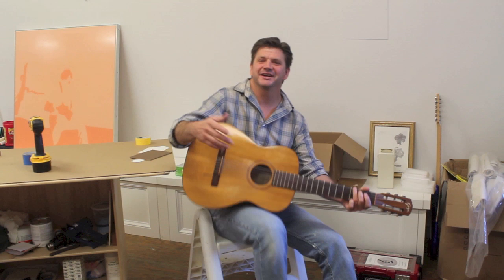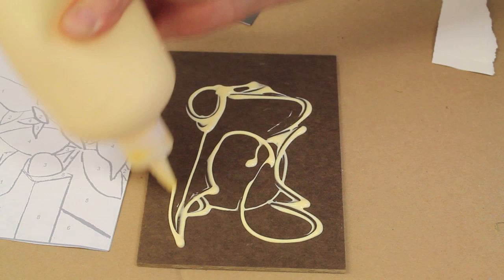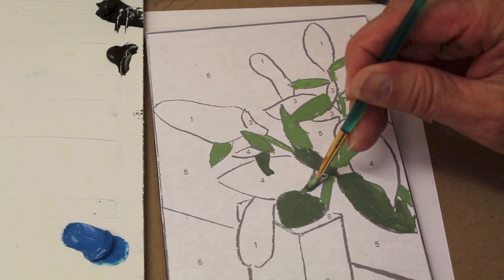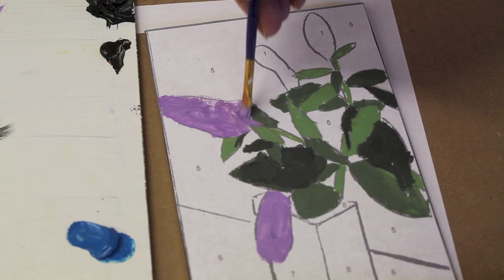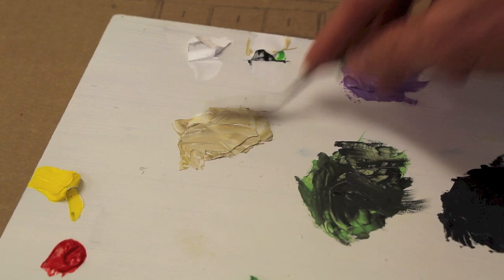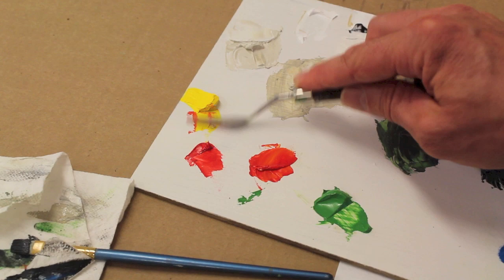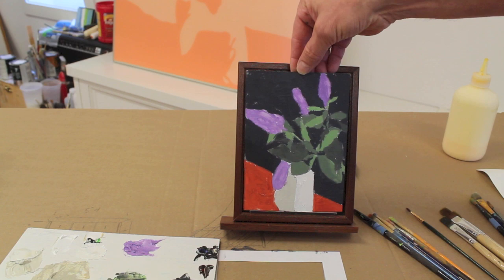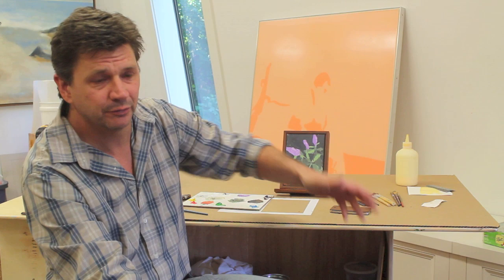How to Mix Colors, Paint by Numbers Episode 2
Here’s this week’s “In The Studio” video on mixing paint and painting a still life of a lemon. You can paint along with me by printing out the image on my site (click here)  and watching the video. I will also be offering two of the finished paintings on eBay with no reserve if you’re interested in purchasing.

eBay item 1

eBay item 2